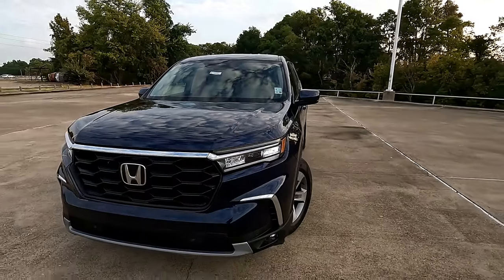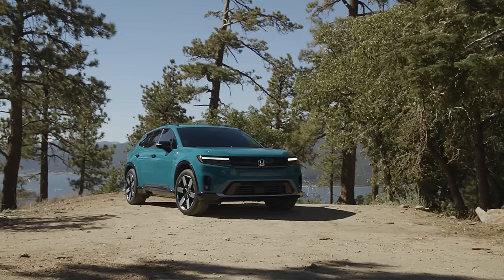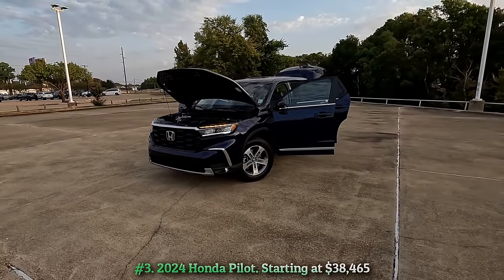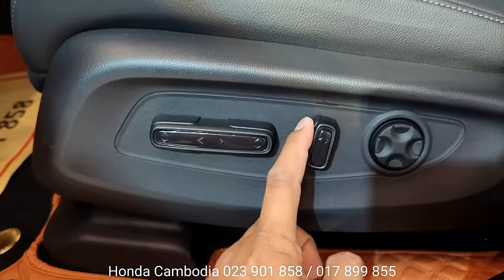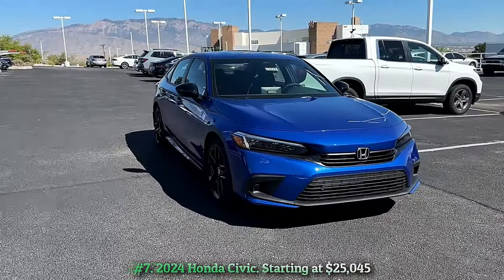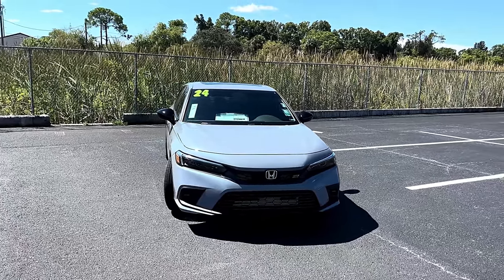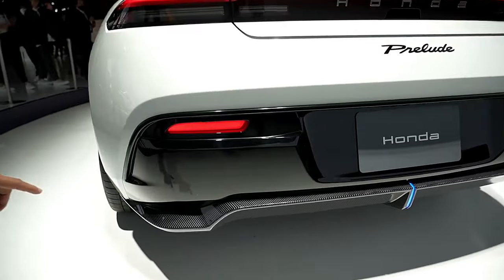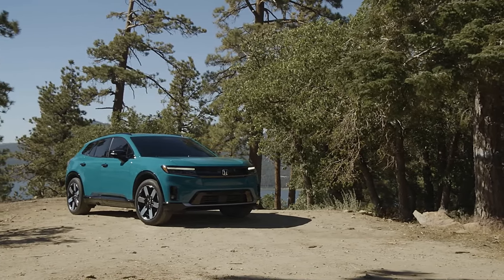5 Shocking Secrets About 2024 Honda Models You Need to Know!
BUY YOUR DREAM CARS, SUVs, TRUCKS AND EVs  HERE
Visit the National Highway Traffic Safety Administration (NHTSA) and the Insurance Institute for Highway Safety (IIHS) websites.

OR WATCH THESE VIDEOS  FROM (YOUTUBE) TO GET A BETTER UNDERSTANDING !!

We Design, Manufacture, Own, and Operate EV Charging Stations
Blink is paving the way for the adoption of EVs through the deployment and operation of EV charging infrastructure globally.

CHAPTERS:
0:00 Introduction